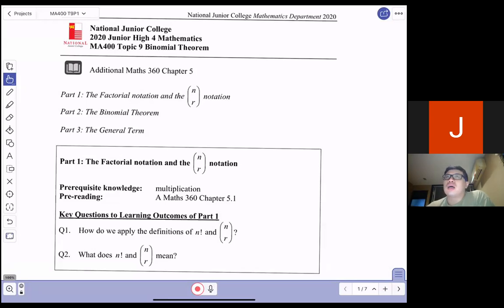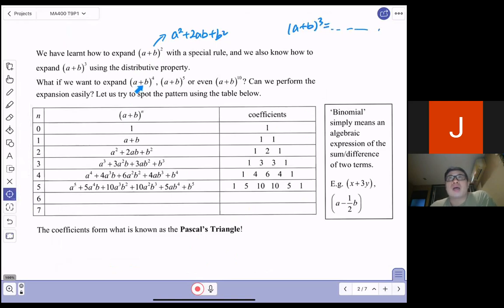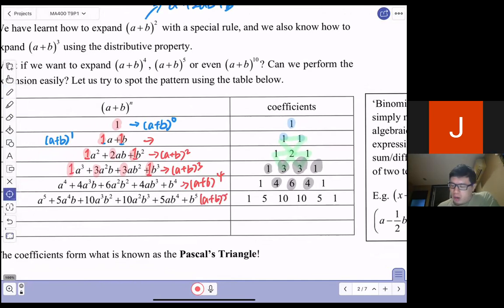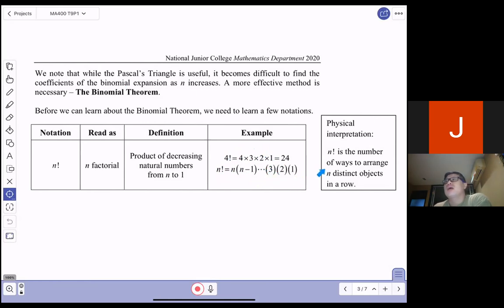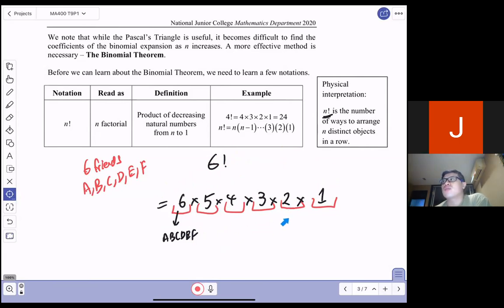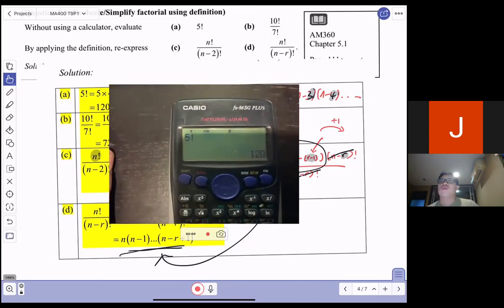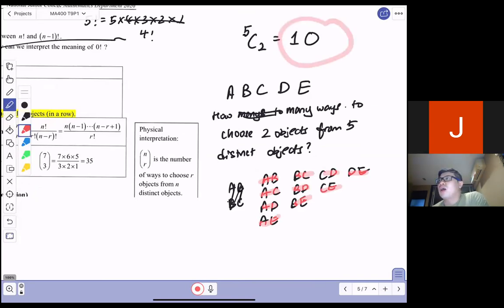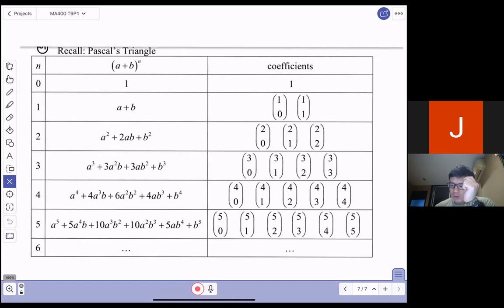0901 The Factorial Notation and the nCr notation